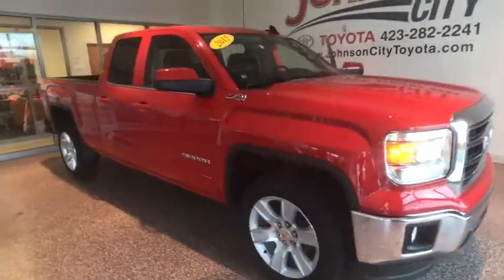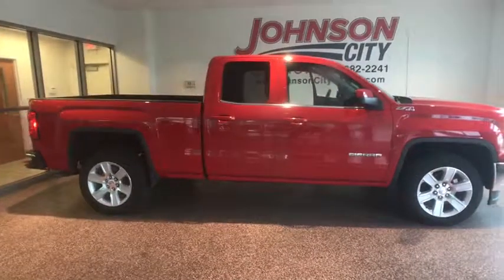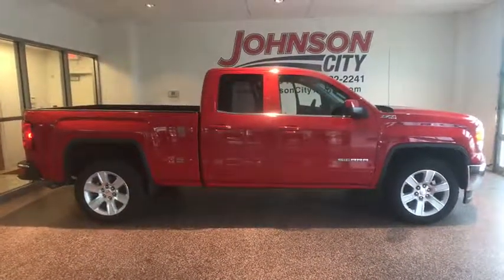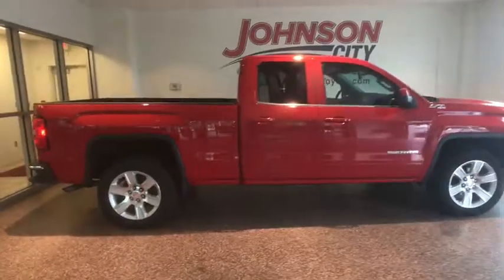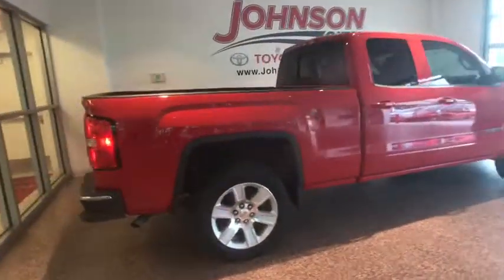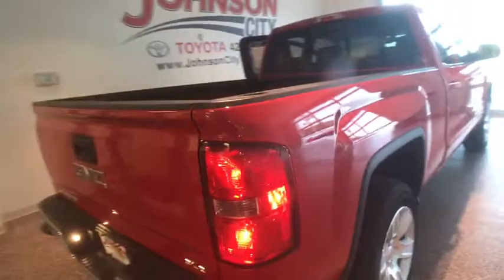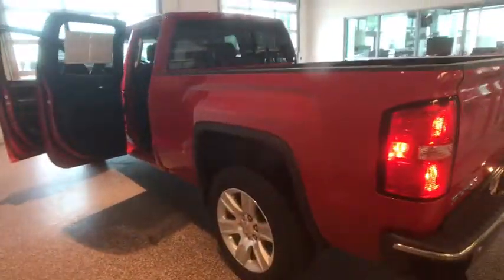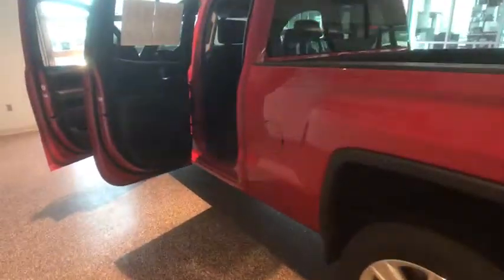2015 GMC Sierra 1500 Johnson City TN, Kingsport TN, Bristol TN, Knoxville TN, Ashville, NC P2940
Fire Red U 2015 GMC Sierra 1500 available in Johnson City Tennessee at Johnson City Toyota. Servicing the Kingsport TN, Bristol TN, Knoxville TN, Ashville, NC area.